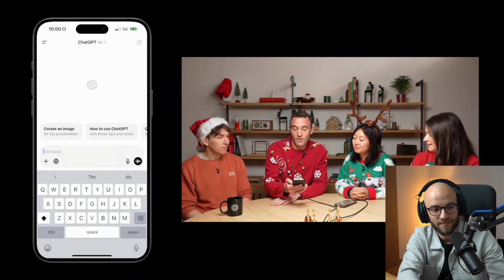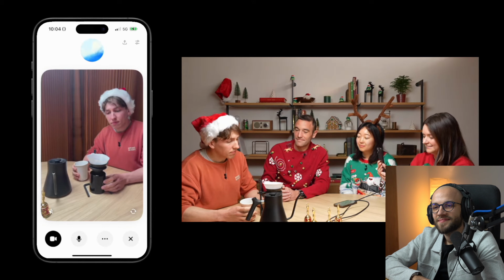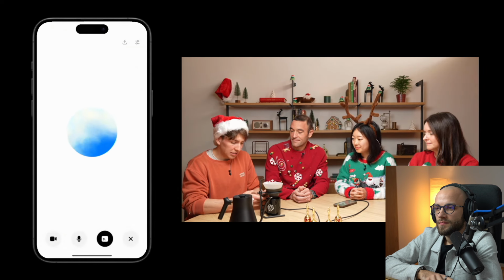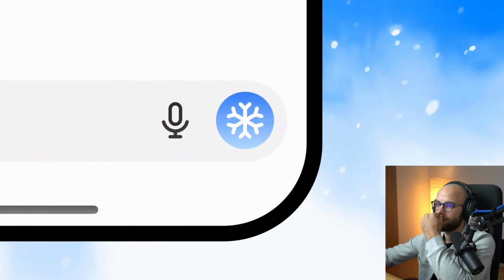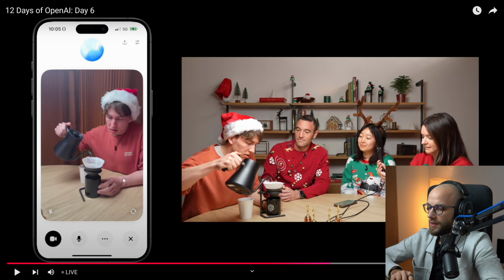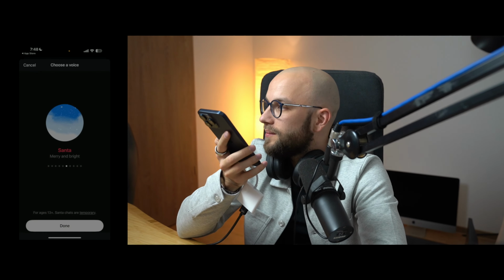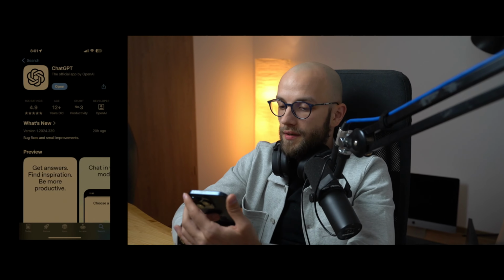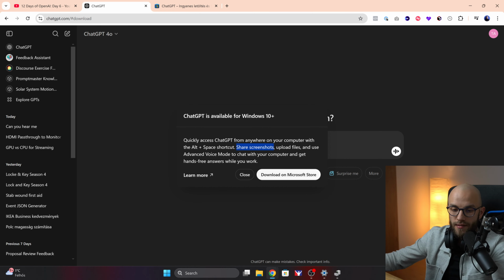New ChatGPT Video Features on Advanced Voice - Day 6 of 12 Days of OpenAI - Livestream watchalong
Join me, Dave Talas, as we watch the highly anticipated 12 Days of OpenAI announcements together. After the live reveal, we’ll break it all down, discuss the highlights, and explore what it means for the future of AI.

🕒 What to Expect:
- Live Reaction: Experience the announcement in real time with commentary and insights.
- Post-Event Breakdown: Analyze the key takeaways and discuss how this could shape the AI landscape.
- Q&A and Community Discussion: Share your thoughts and ask questions during our interactive chat.

💡 Why Watch with Me?
As an AI educator and enthusiast, I’ll provide valuable context, share expert insights, and make the complex advancements in AI more accessible and exciting for everyone.

📣 How to Participate:
- Drop your thoughts in the live chat.

Let’s dive into the cutting-edge world of AI together—see you at the stream! 🚀

- Read the latest OpenAI blog updates

Become a Prompt Master by joining our community and make ChatGPT work for you